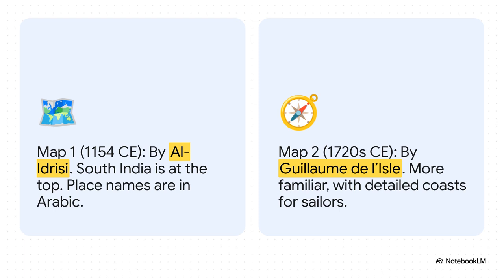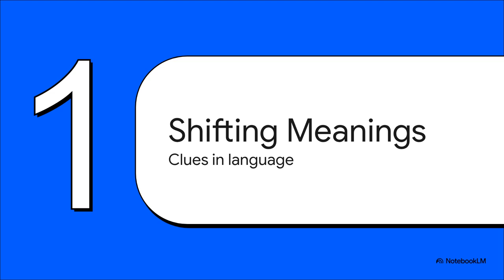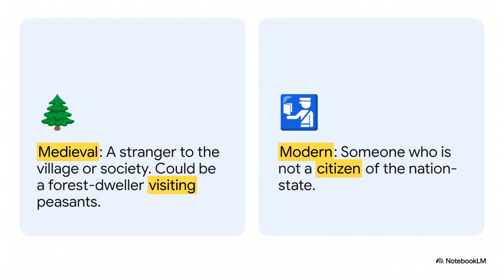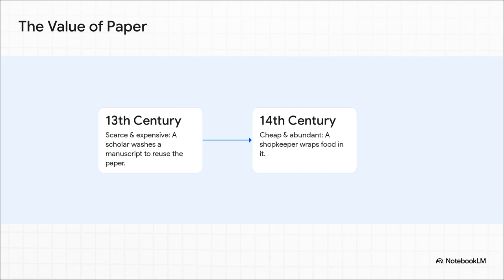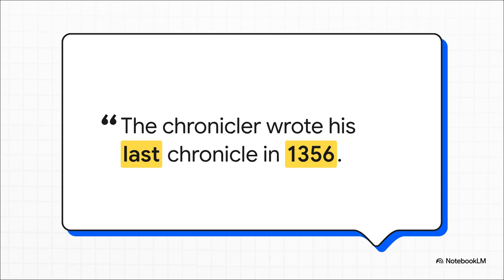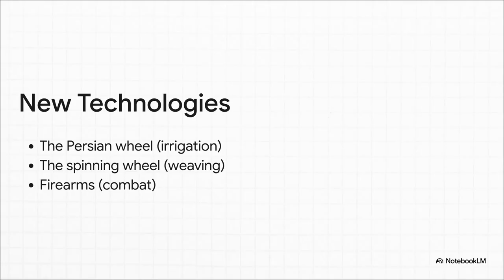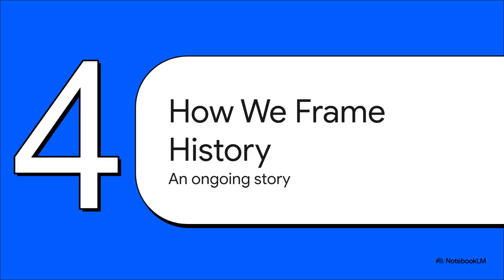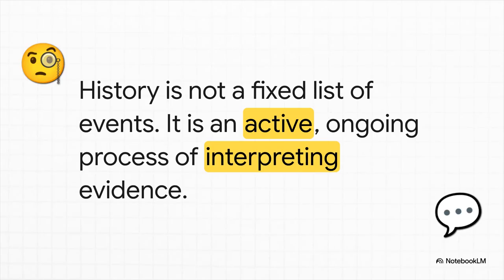A Millennium of Change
Grade 7 - History